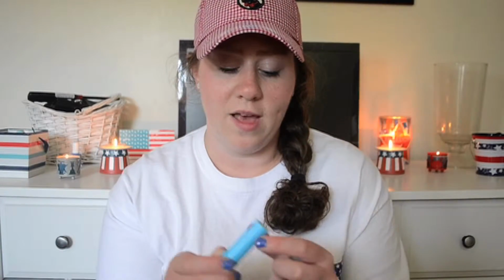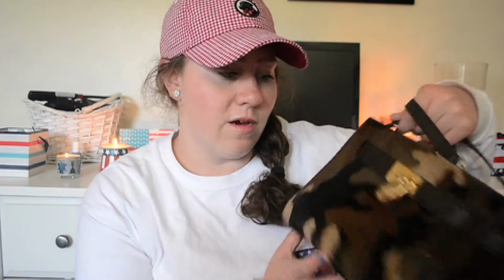May Favorites 2015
kaciecuse shows you her MAY FAVORITES for 2015! These are just a bunch of things and such that I've been using the heck out of this past month! I hope you enjoy!

*YouTubers*
TOO MANY

Hit me up on social media! Follow me, kaciecuse, EVERYWHERE!
Vine: kaciecuse
Keek: kaciecuse